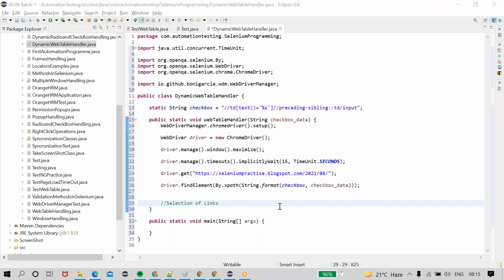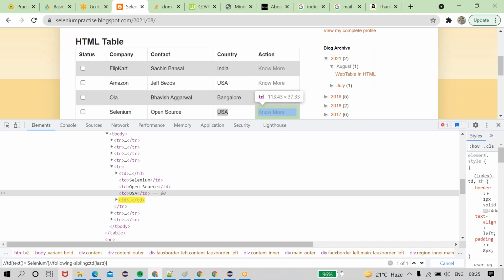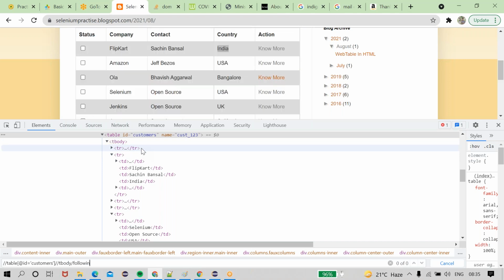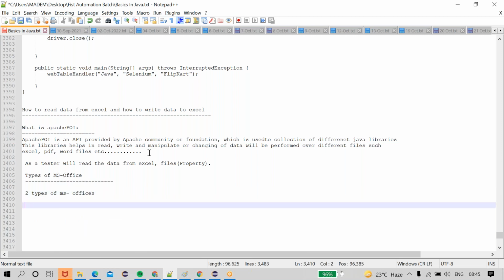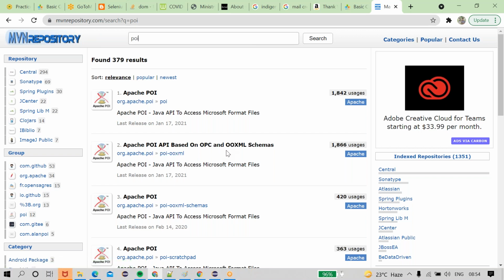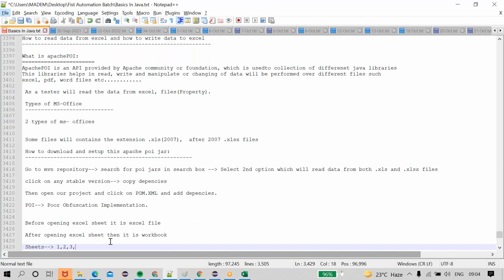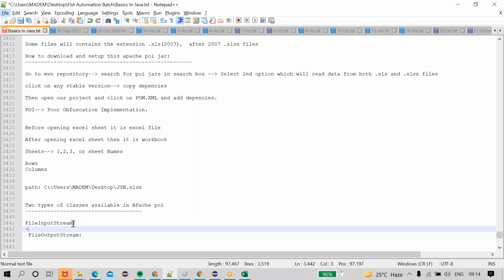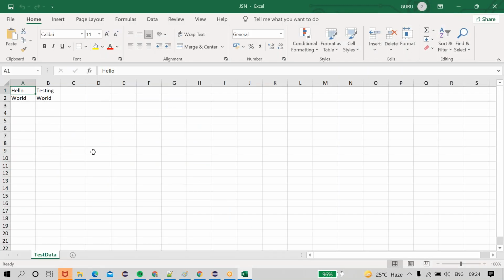Mr. Automation Training Recordings Automation 28th Oct